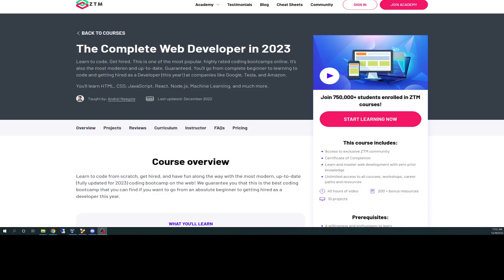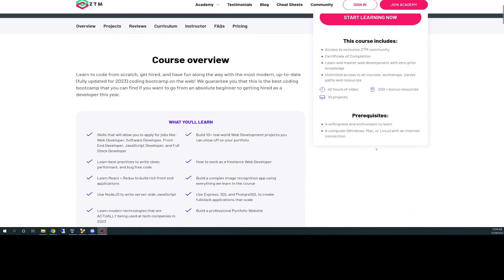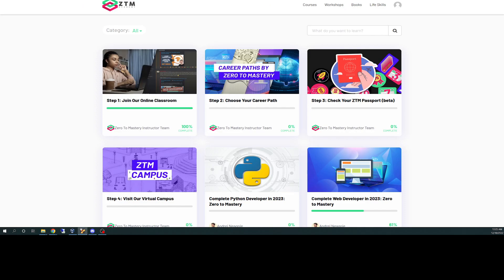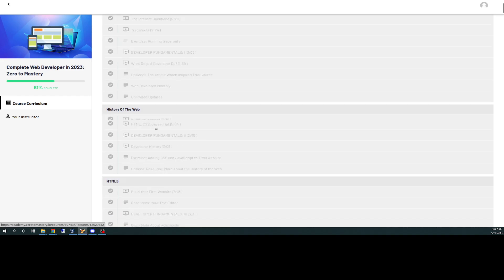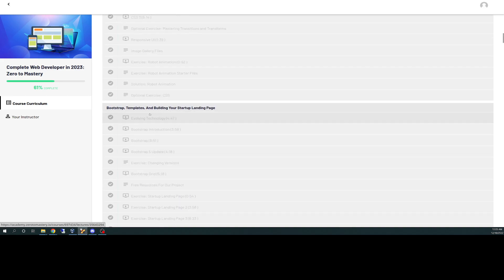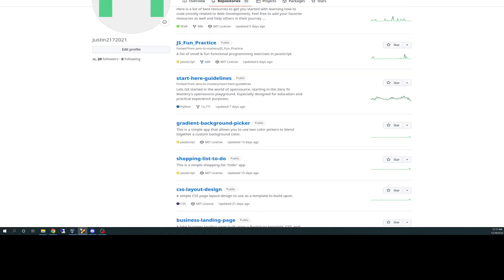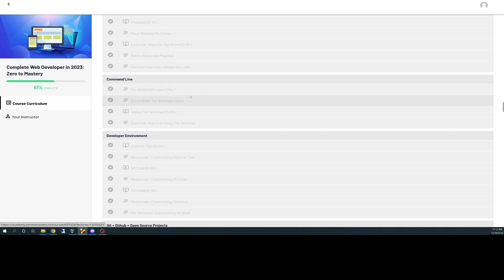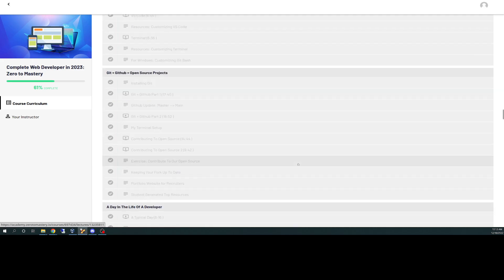Complete Web Developer in 2023 Roadmap